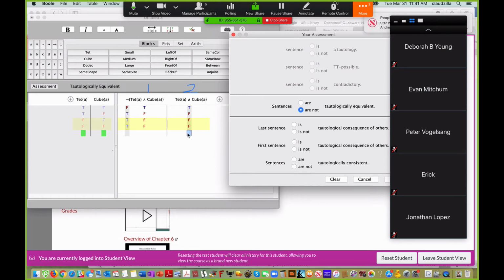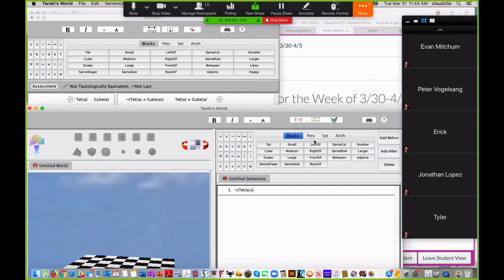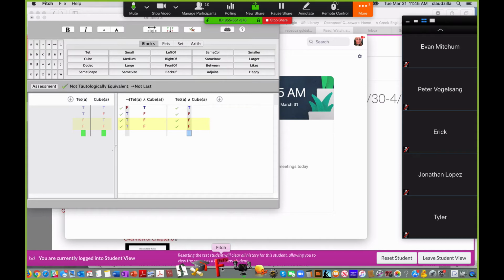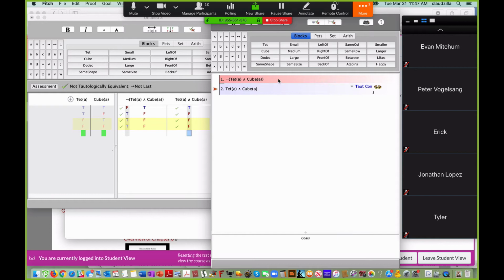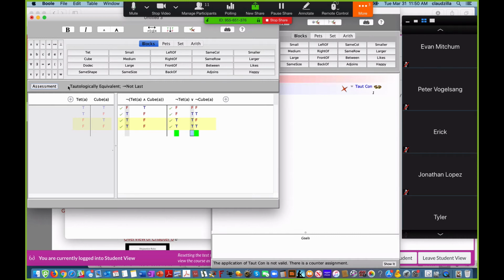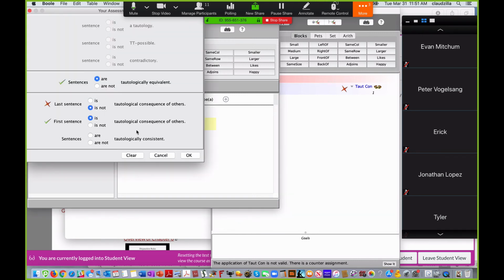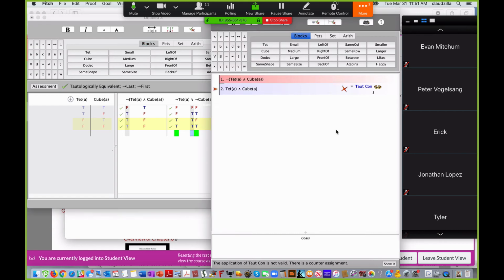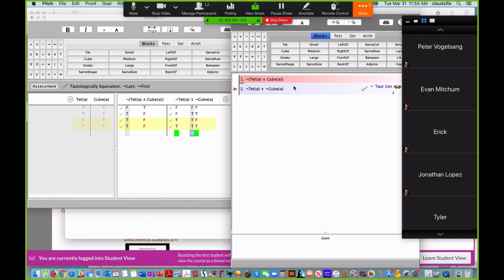Pierce College, Spring 20: LPL Chs. 3 and 4 Review, Part III Tautological Consequence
In this video, we discuss tautological consequence, and TautCon in Fitch.